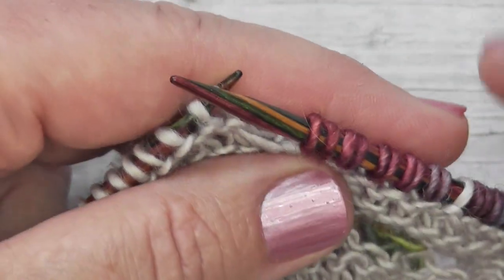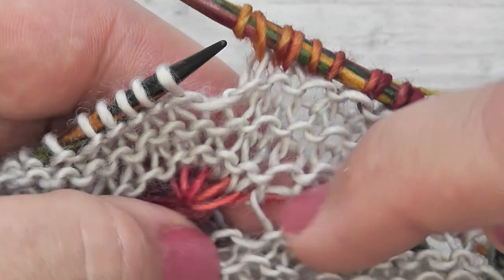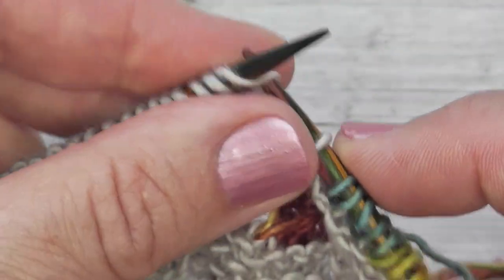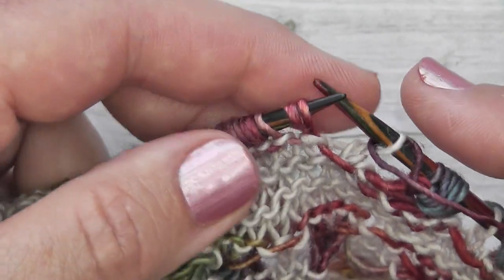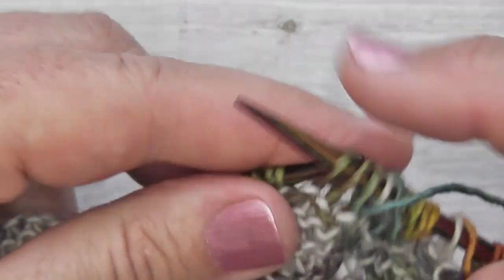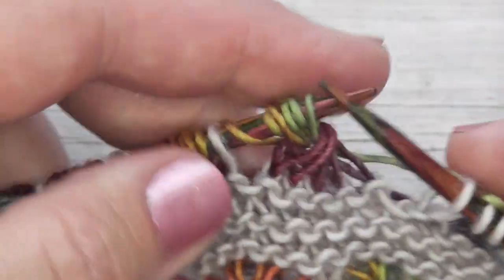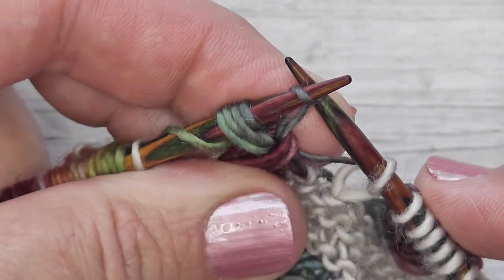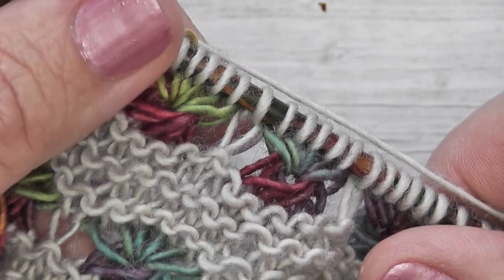The Aster Stitch: A Gorgeous Knitting Stitch Tutorial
👉Welcome to my knitting tutorial where we dive into the beautiful world of the Aster Stitch! In this video, you'll learn how to knit the stunning aster stitch step by step, perfect for both beginners and experienced knitters alike. This tutorial will guide you through the aster stitch knitting pattern, making it easy to follow along and create your own gorgeous designs. The aster stitch is not just a decorative element; it adds a unique texture to your projects, reminiscent of delicate flowers. Whether you're looking to enhance your knitting skills or want to add a creative touch to your next project, this aster stitch tutorial is the right place for you. We will cover everything from the basic techniques to tips on how to achieve the best results with this textured knitting approach. Join us as we explore the aster flower stitch pattern along with variations like the daisy knitting stitch. With our detailed instructions and helpful knitting tips, you will soon be able to impress your friends and family with your new skills. Grab your yarn and needles, and let's start creating beautiful knitting stitches together! Whether you're a beginner or an experienced knitter, this tutorial will help you master the Aster stitch and elevate your knitting skills.  Happy knitting!

In this comprehensive tutorial, learn how to knit the beautiful Aster stitch with ease! Using a contrast color yarn adds depth to the intricate pattern, creating a stunning visual effect. The tutorial walks you through each step, from creating the slip stitch foundation to forming the elongated stitches that define the Aster pattern.

Discover tips for maintaining tension and ensuring your stitches align correctly for a flawless result. The video also covers completing the pattern with the main color yarn.

Whether you're a beginner or an experienced knitter, this tutorial provides clear instructions to help you learn the Aster stitch. Also, explore pattern variations and project ideas to incorporate this stitch into your knitting repertoire.

You can check out all video parts to learn a step-by-step tutorial on how to knit the aster stitch by clicking the timestamps below for a quick view of every action.

00:00 Introduction and Contrast Color Yarn
00:46 Working the Aster Stitch Foundation
03:04 Wrong Side Row Technique
07:43 Completing Row Three
08:58 Troubleshooting and Tips
14:06 Conclusion and Pattern Suggestions

Don't miss out on enhancing your knitting skills with this captivating stitch! Watch the tutorial now and start creating your own Aster stitch masterpieces.

✅Love the designs?